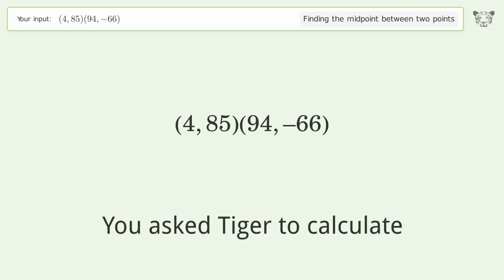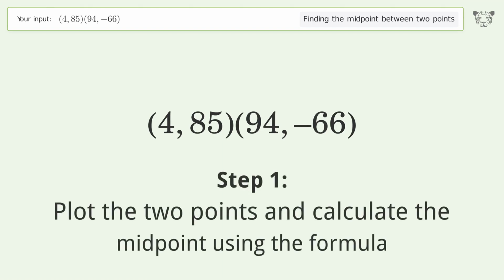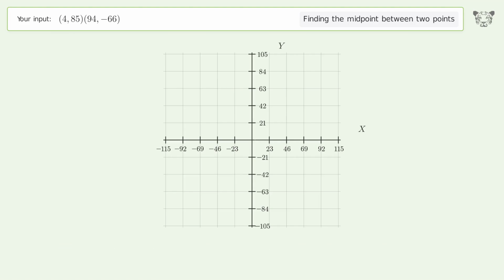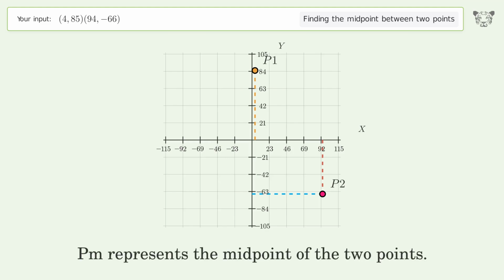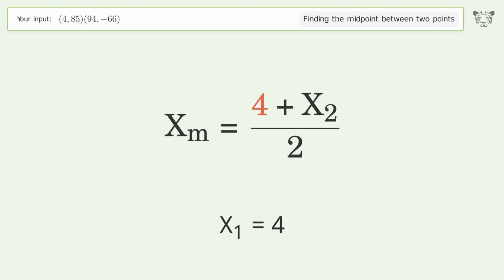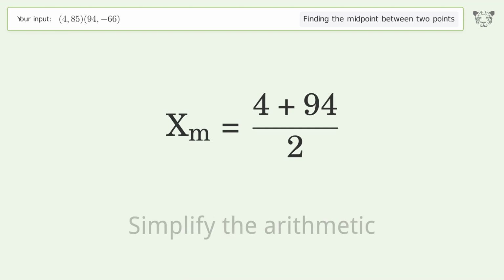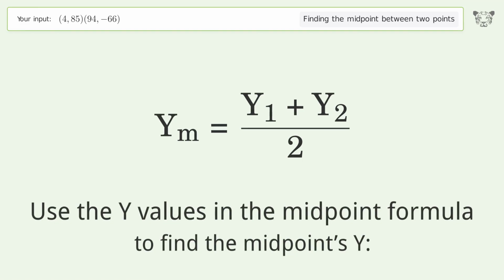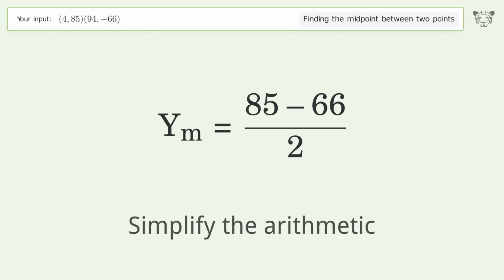Find the midpoint between two points p1 (4,85) and p2 (94,-66): Step-by-Step Video Solution